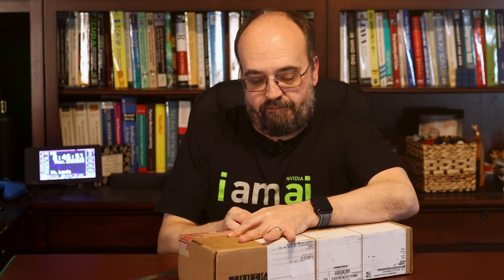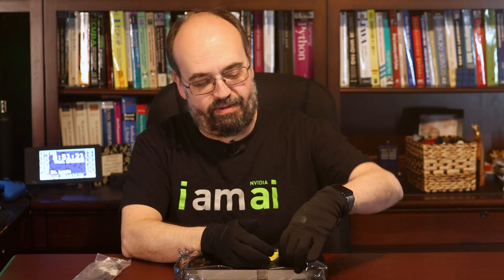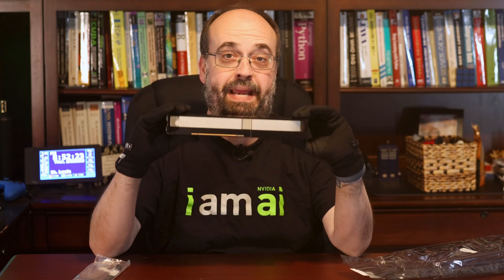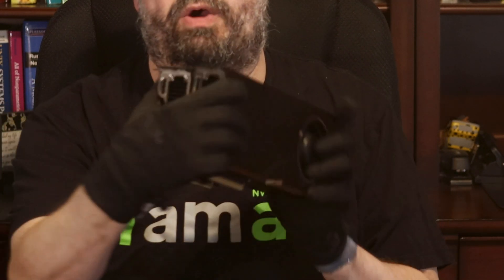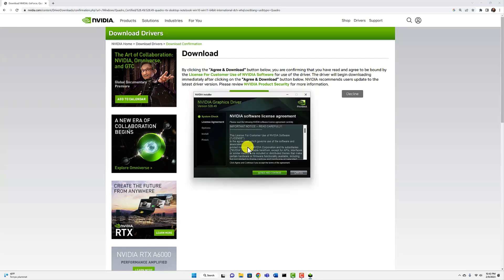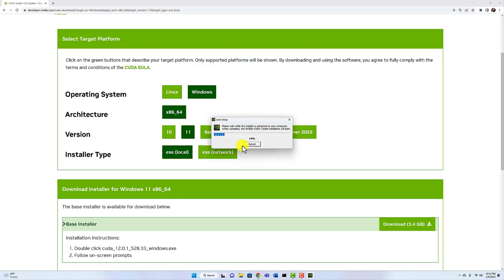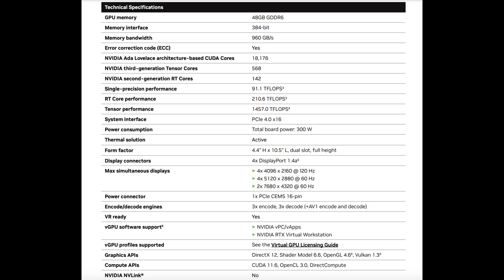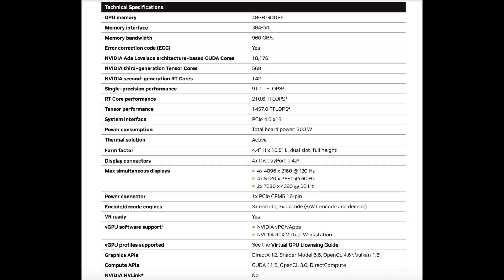Unboxing an NVIDIA RTX 6000 Ada Lovelace GPU for Deep Learning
In this informative video, we unbox the highly anticipated NVIDIA RTX 6000 Ada GPU, which was kindly provided to our channel by NVIDIA. This video is specifically geared towards deep learning enthusiasts, as we not only show you how to unbox and install the GPU, but also compare it to the previous RTX A6000 GPU and focus on its capabilities for deep learning. You will see the features and specifications of the RTX 6000 Ada in action as we discuss its impact on artificial intelligence and machine learning applications. Whether you're a deep learning professional or just someone interested in the latest advancements in AI technology, this video is sure to be both engaging and educational.